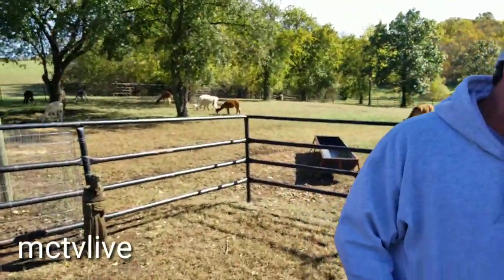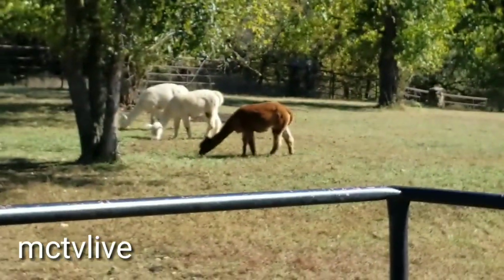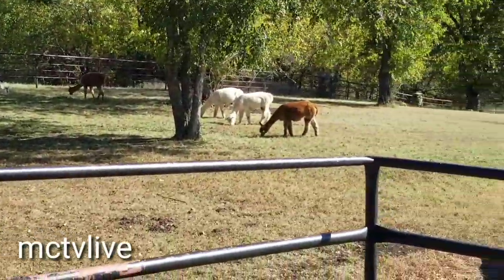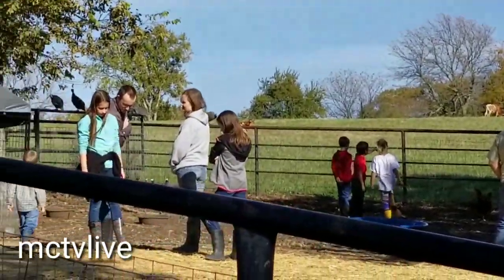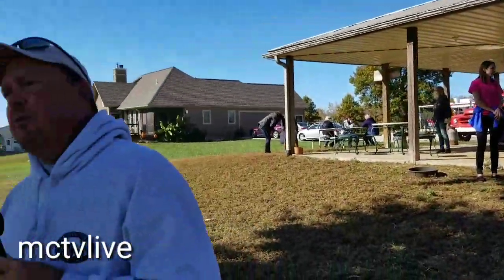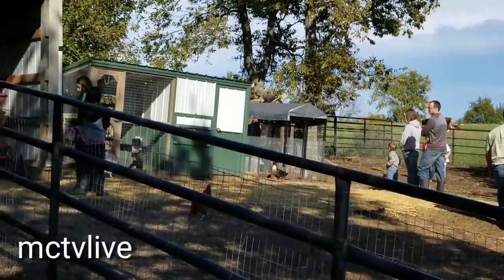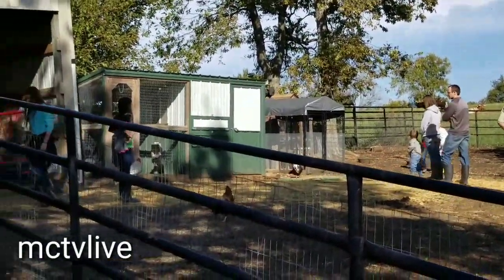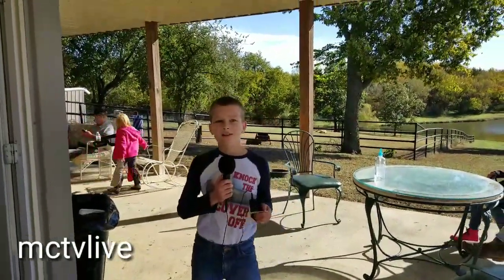Timber View Farm Alpacas Miami County Fall Farm Tours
Timber View Farm Alpacas Miami County Fall Farm Tours Brad & Becky Ryckert